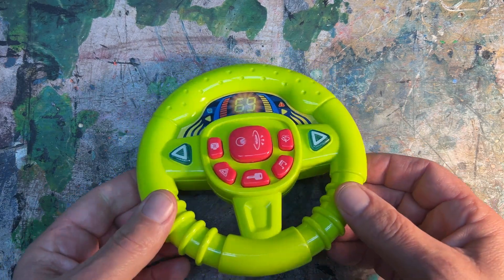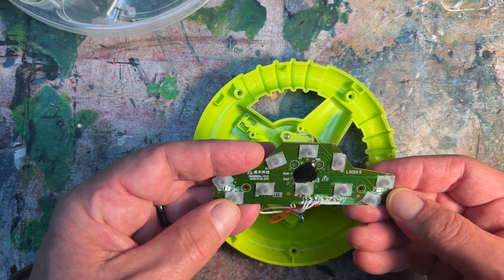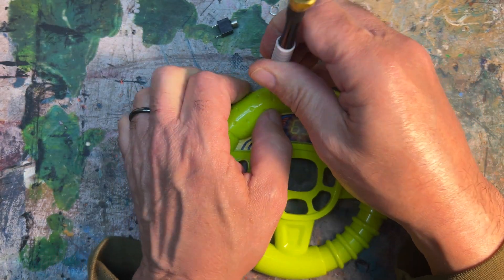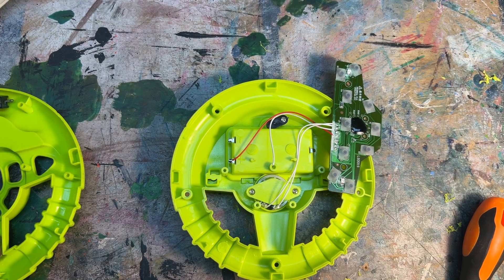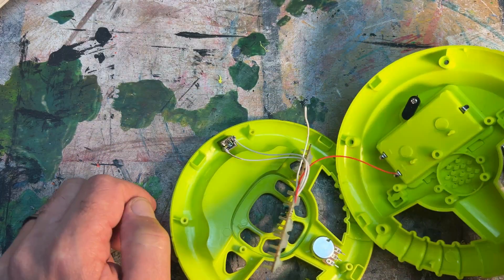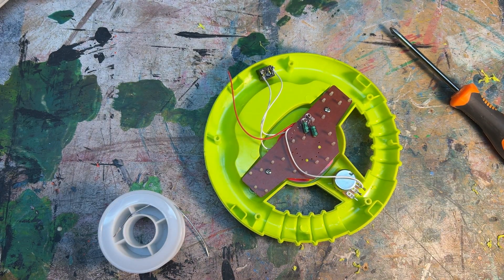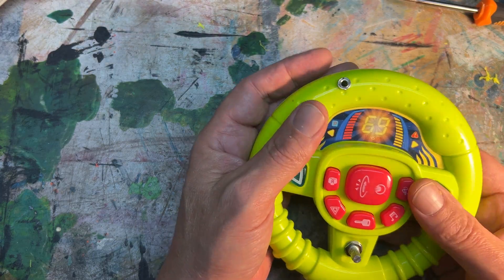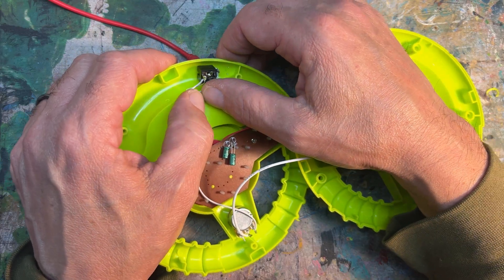Start To Finish | Circuit Bending | Mini Baby Driver Toy | Step by Step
This workbench video is a start to finish circuit bending tutorial for cheap second hand children's toys. I modified this Mini Baby Driver toy with a 1/8" mono output and a power starve control knob.